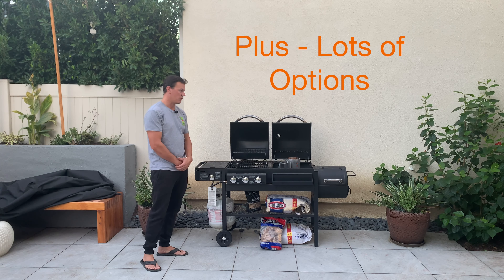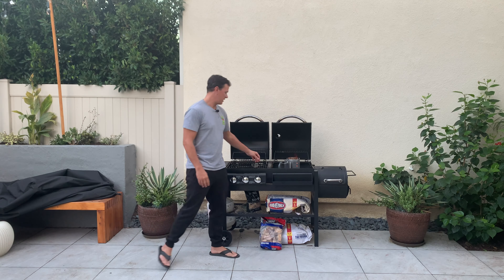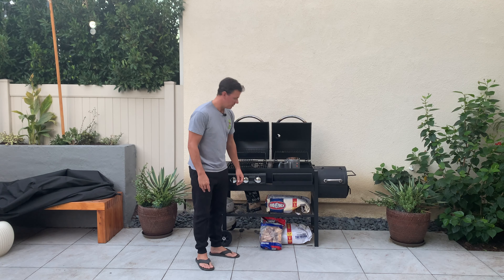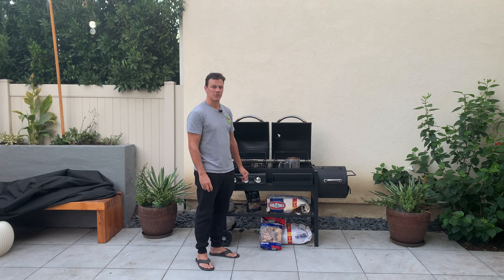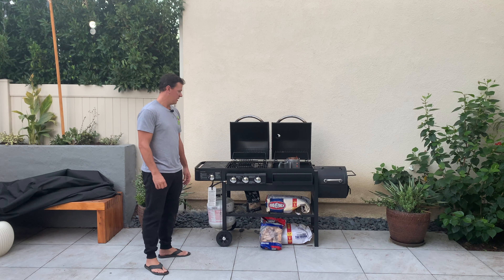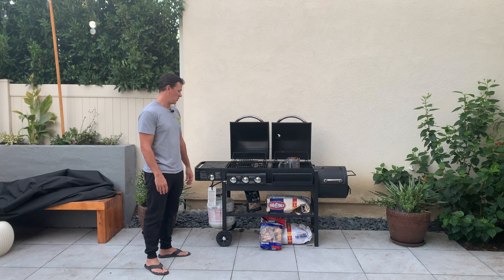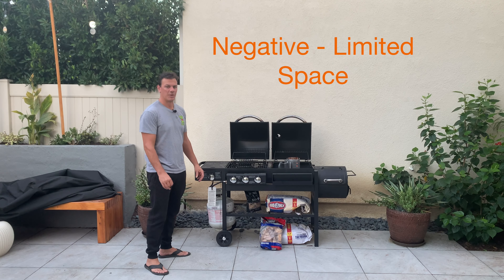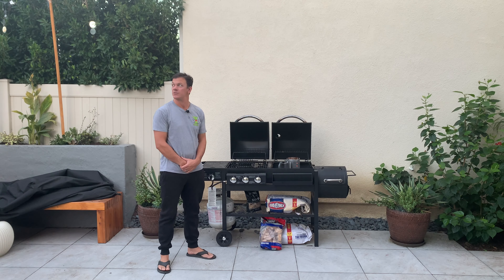4 in 1 BBQ Review - Propane, Charcoal, Smoker, Side Griddle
Check out my Review of this Smoke Hollow 4 in 1 BBQ.

This BBQ includes a Side Griddle, Propane Section, Charcoal Section and an Offset Smoker Box.

This is great for giving you a ton of options for all your grilling needs.

Char Griller - Charcoal with Side Smoker
Propane/Charcoal Grill